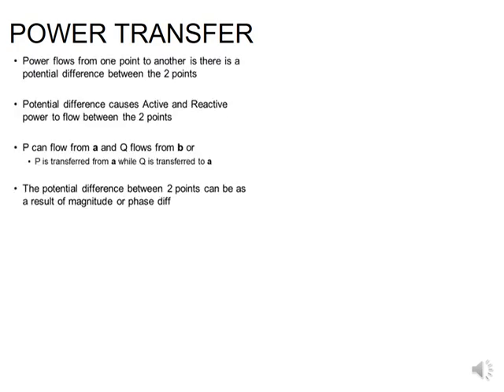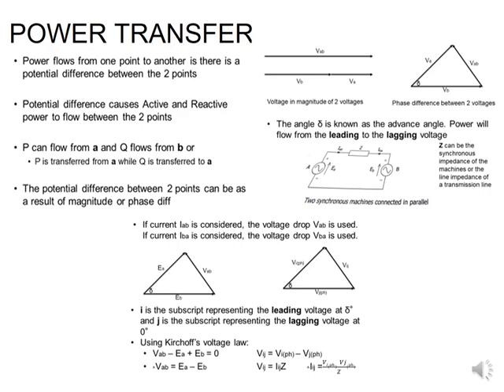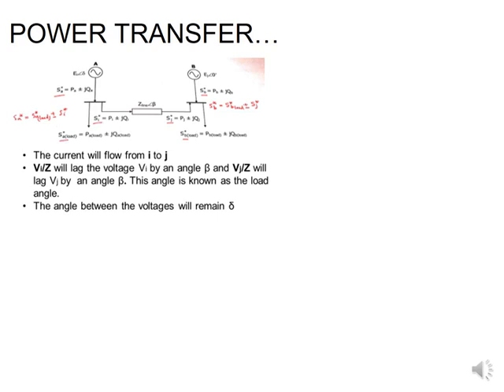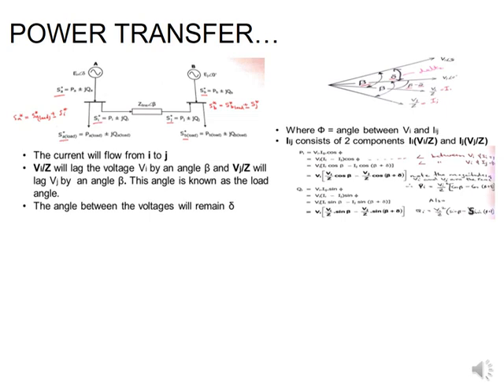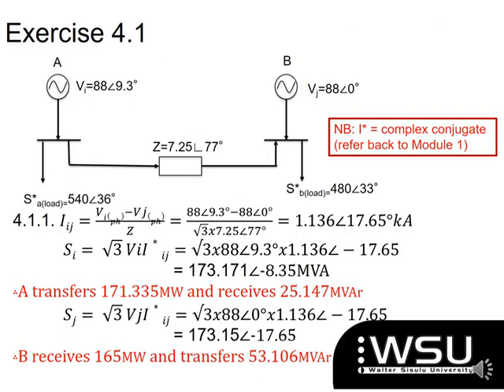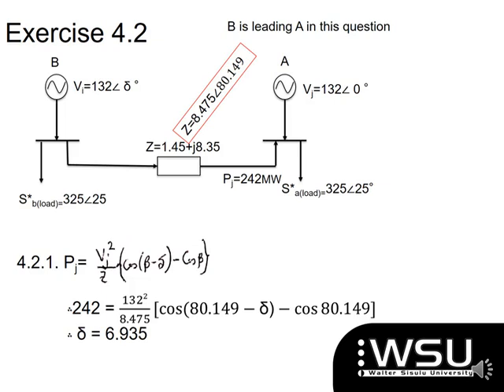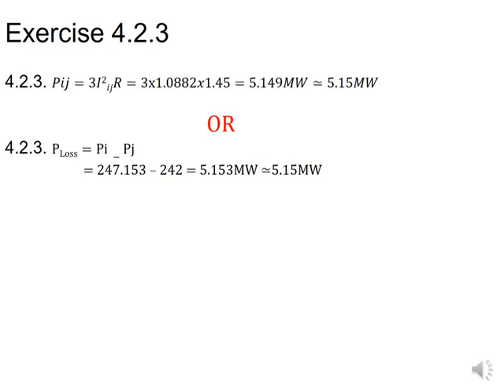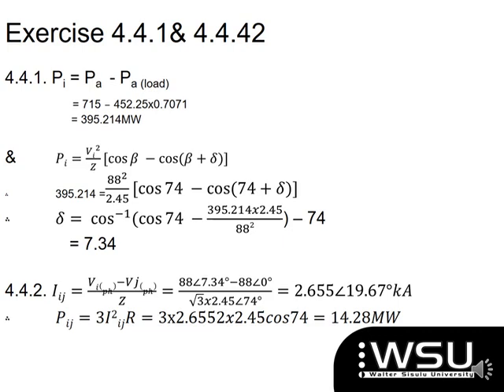Power Transfer in Interconnected Systems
This video is meant for WSU students studying Electrical Engineering III and looks at the Power Transferred between 2 Generating sources (A&B)